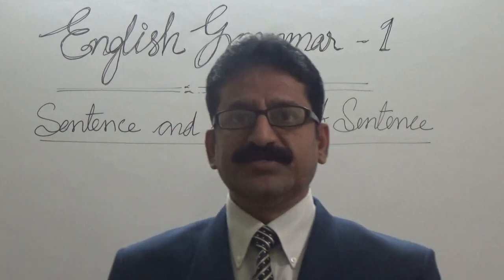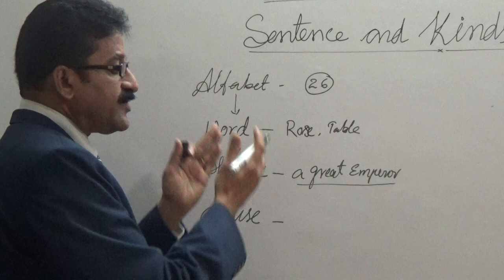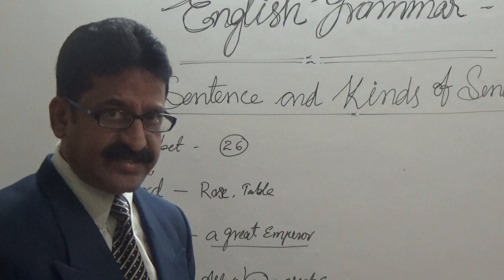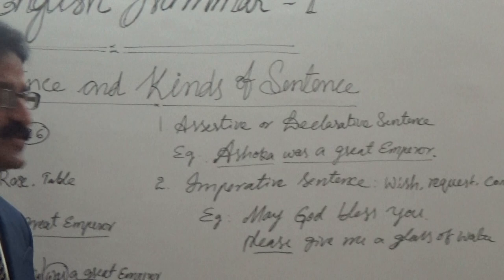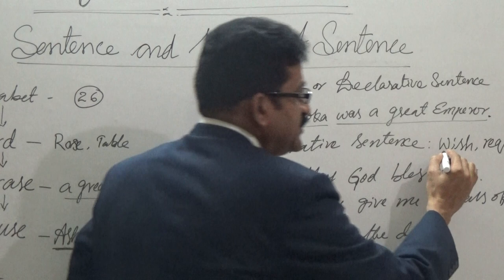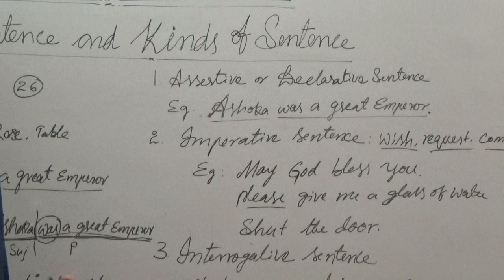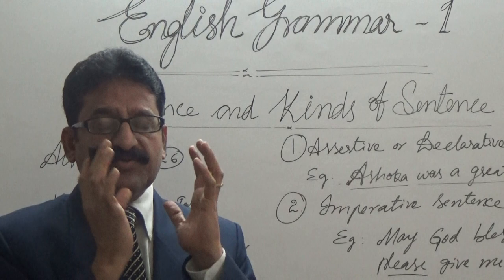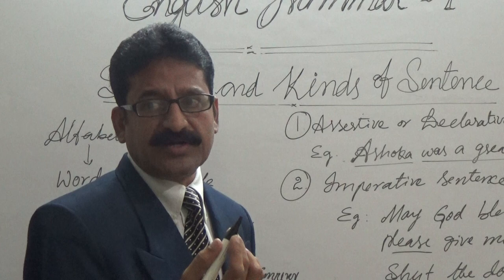English Grammar Series -1 Sentences by Dr G Reddi Sekhar Reddy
This is the first video in the English Grammar Series of Videos. It is on the Sentence and Kinds of Sentences. Grammar can be learnt easily by following these series of videos continuously.